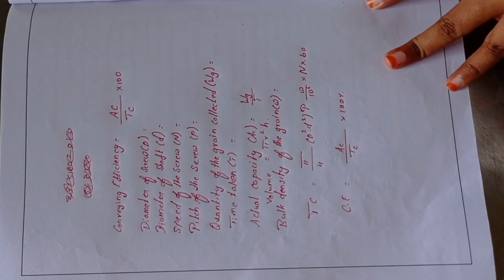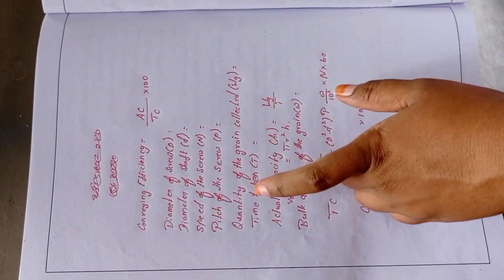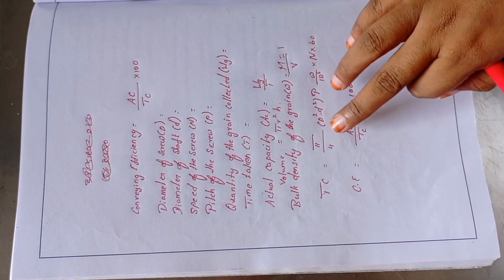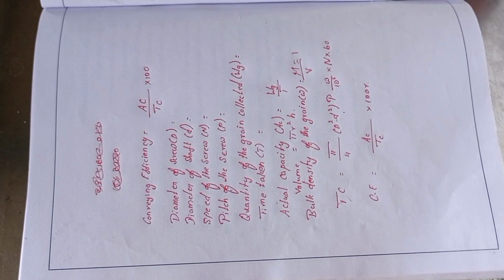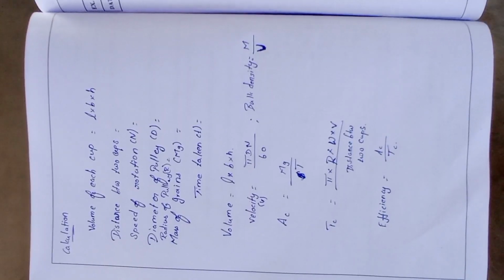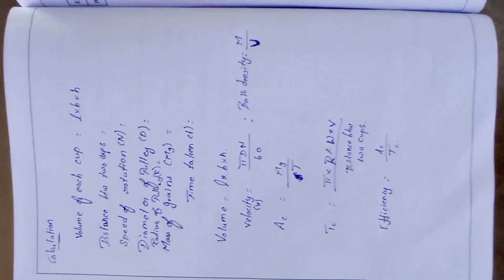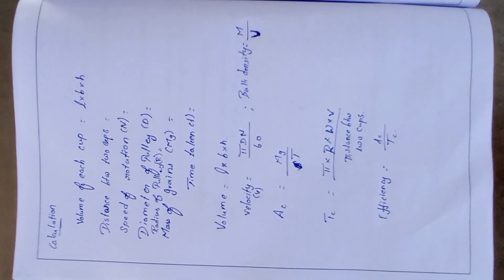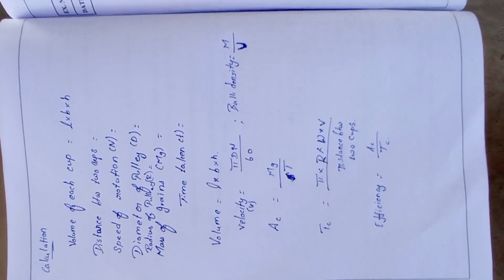Experiment 8 Determining the efficiency of bucket elevator and screw conveyor